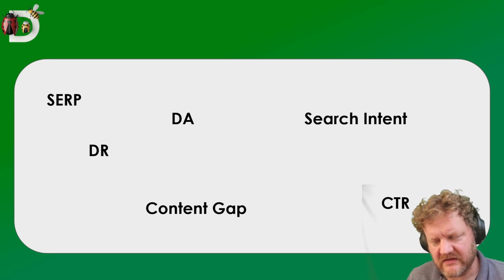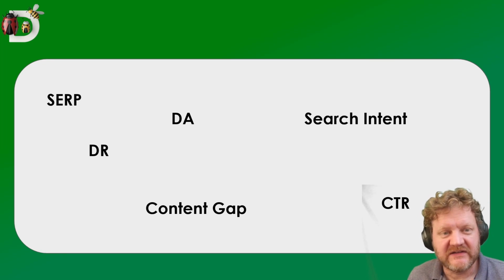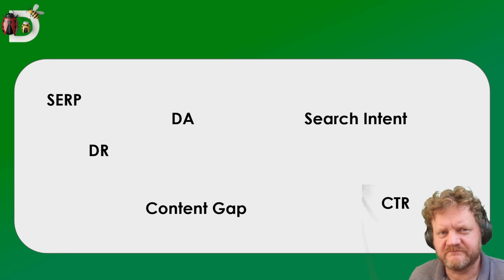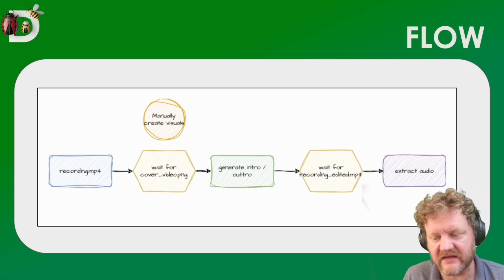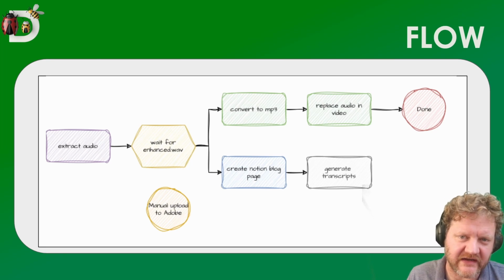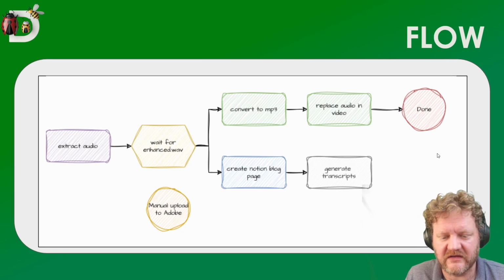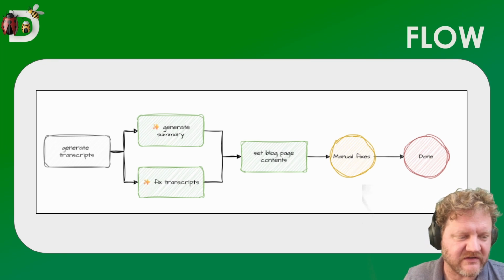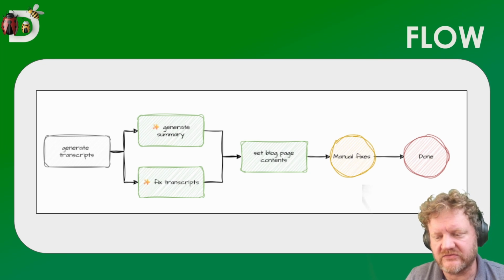[015] Podcast Automation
In this episode of Debugging Dan, I share my journey in automating my podcast process, which has saved me a significant amount of time. Additionally, I discuss my progress with SEO learning and improvements to my streaming setup. I delve into the tools and scripts I use, including Node.js, FFmpeg, Adobe Podcasts, OpenAI Whisper, Notion, and DaVinci Resolve. By automating various steps like generating transcripts, enhancing audio, and creating blog pages, I've streamlined my workflow and increased efficiency. I hope my insights inspire other podcasters to optimize their processes.